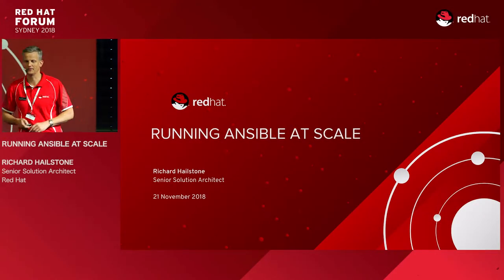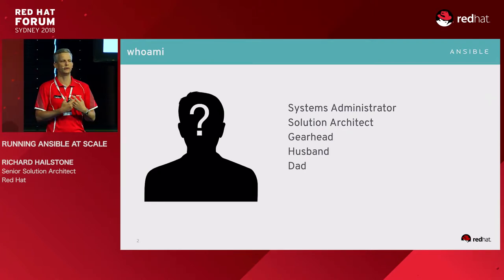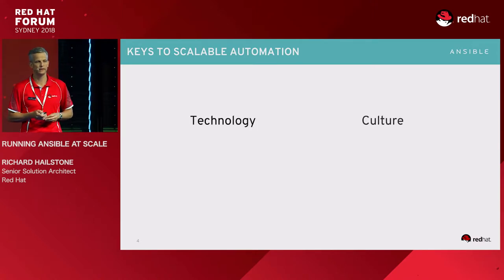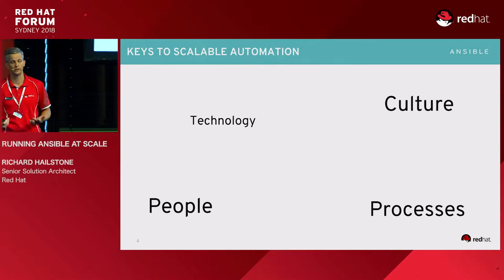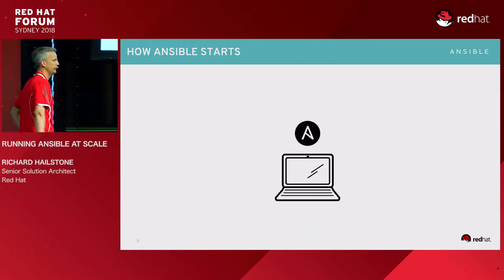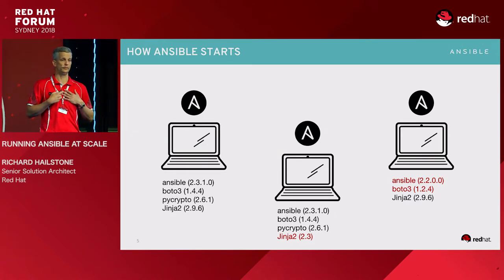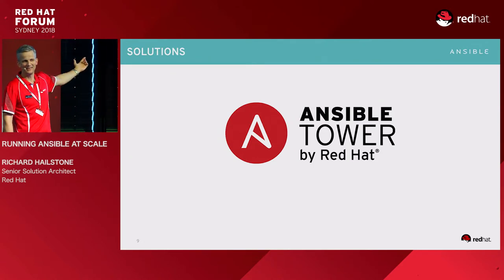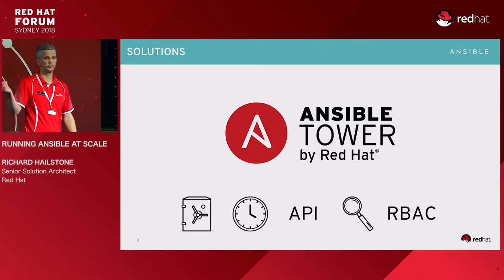Running Ansible At Scale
Red Hat Forum Sydney 2018 - TrackA-3-Running Ansible At Scale by Richard Hailstone, Red Hat ANZ